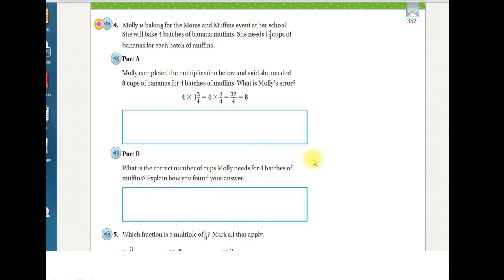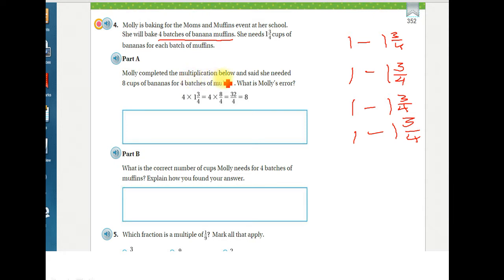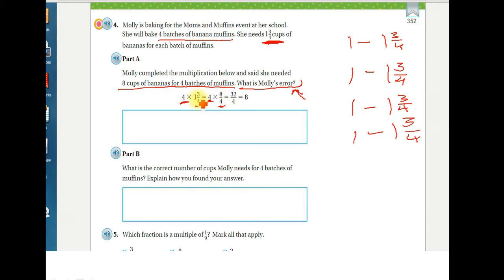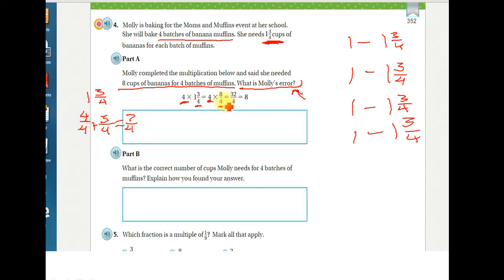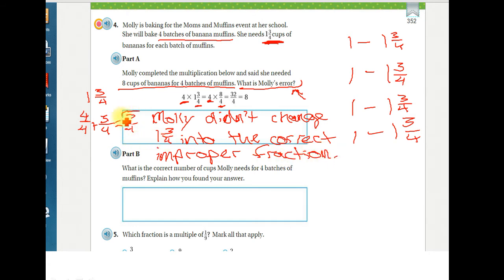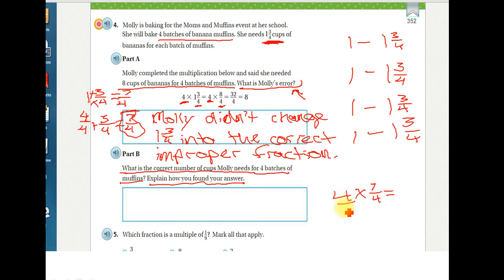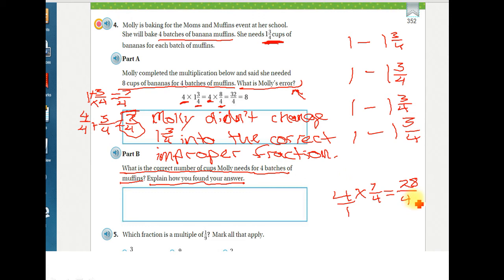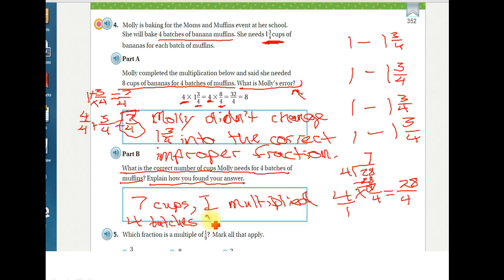Chapter 8 Test Review #4